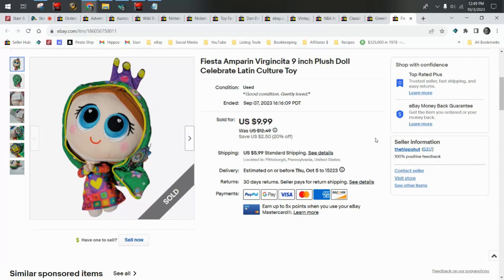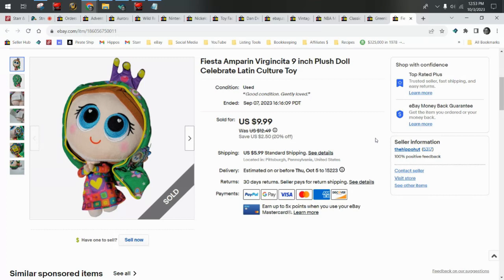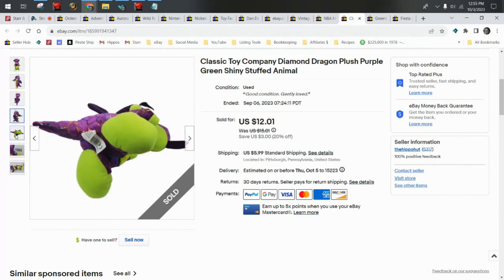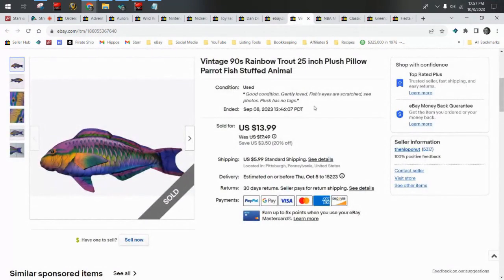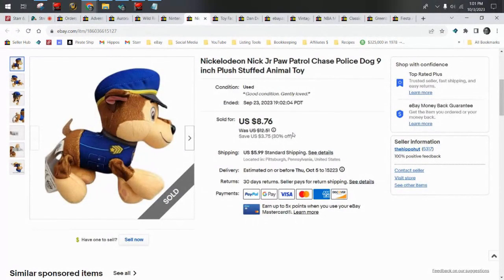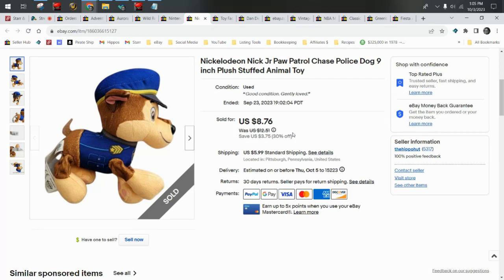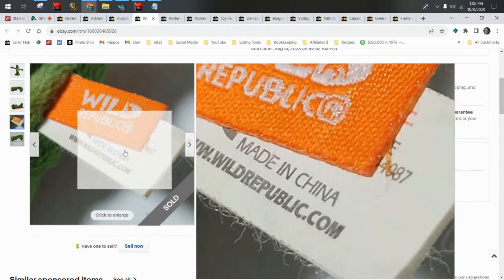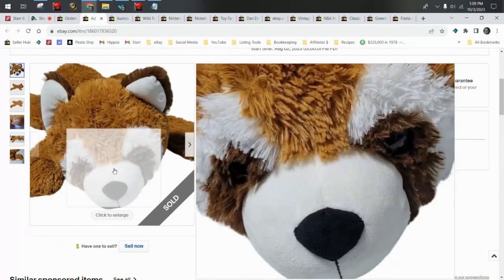Plush That Sold on eBay | September 2023